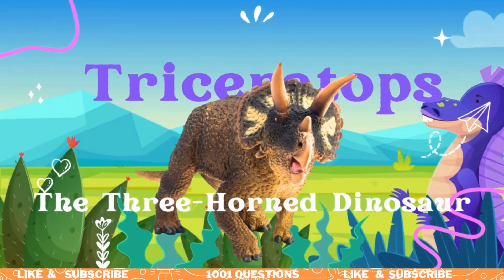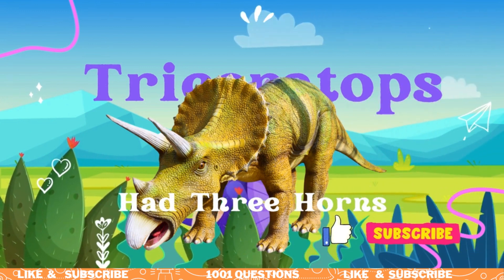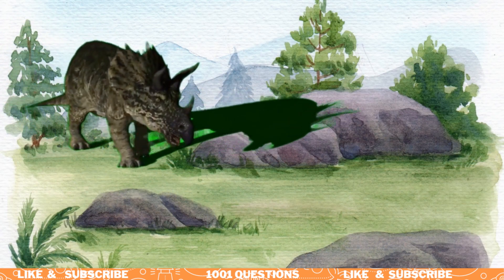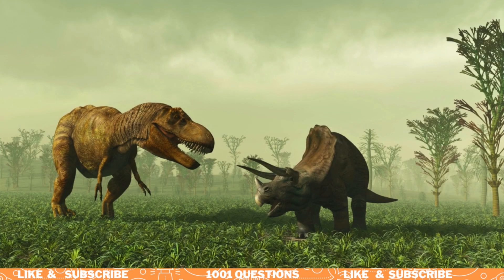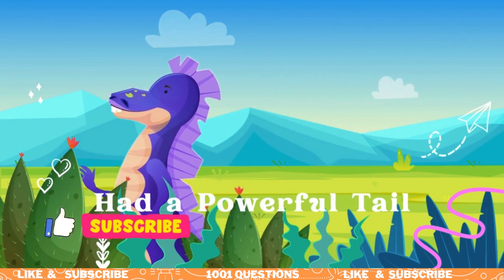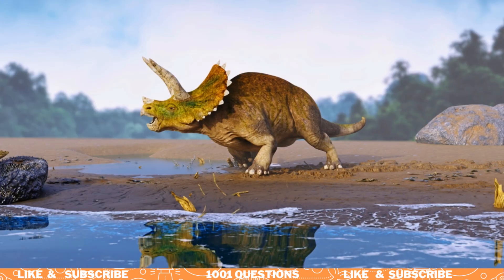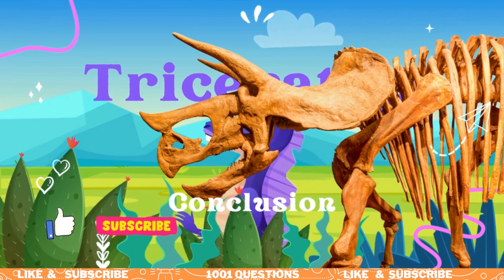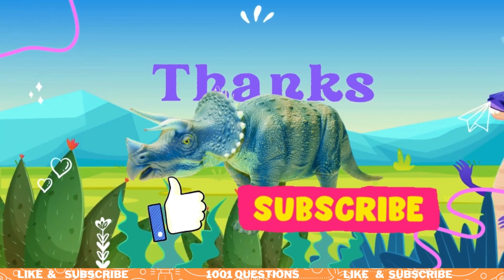Triceratops The Three-Horned Dinosaur | Animal Videos for Kids 恐竜 トリケラトプス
All About Fact Triceratops Dinosaur

Welcome to our video all about the Triceratops - the famous three-horned dinosaur! These giant beasts roamed the earth millions of years ago during the Late Cretaceous period. Today, we'll take a closer look at the anatomy, behavior, and habitat of the Triceratops. So, let's travel back in time and discover the world of the Triceratops!

Fact #1: Triceratops Had Three Horns
As the name suggests, Triceratops had three horns - one on its nose and two above its eyes. These horns were made of keratin, the same material as our fingernails. The nose horn was the longest and could grow up to three feet long!